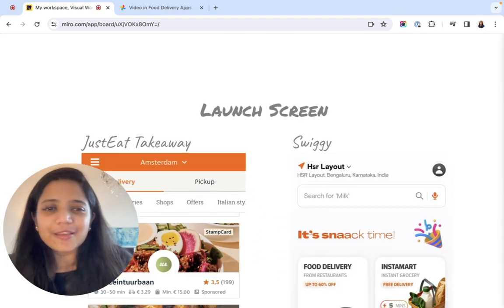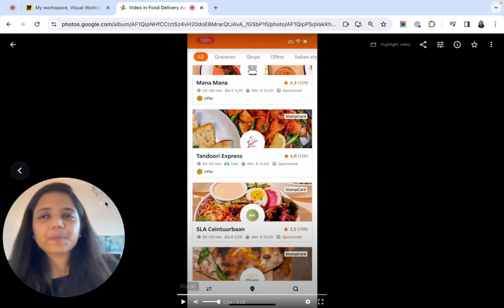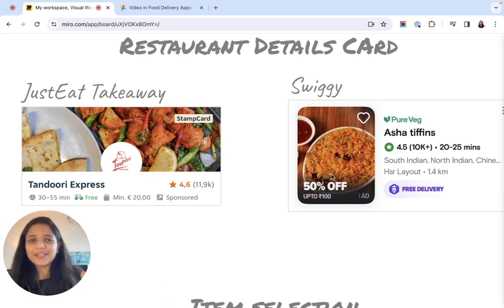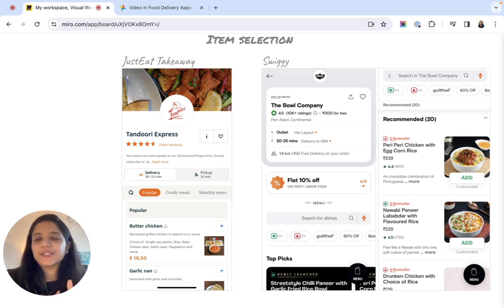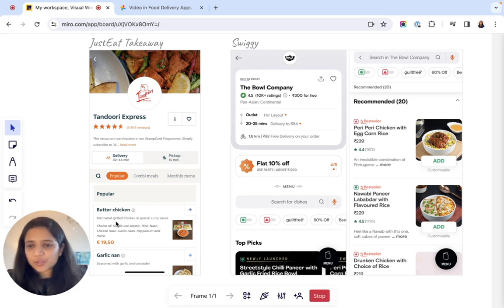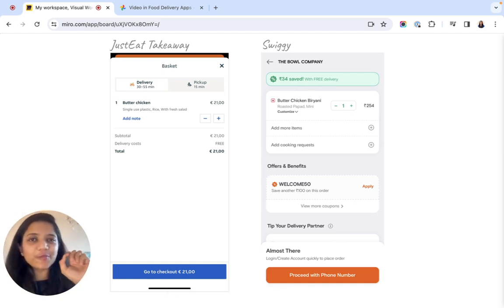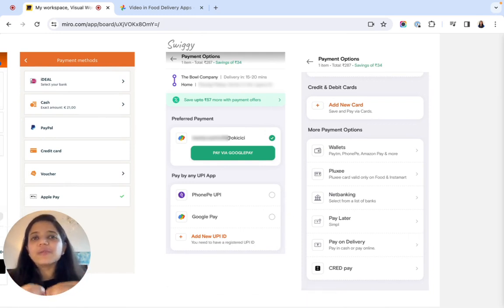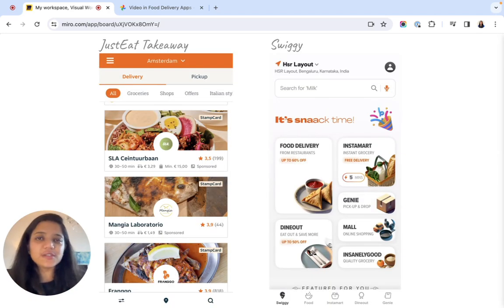Product Review of Swiggy and JustEatTakeaway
[Update] Since making this video, JustEat Takeaway has updated their design. The screenshots in this video are from their previous version from February 2024.

I am comparing the user experience of the food delivery apps of Swiggy and JustEat Takeaway.  Swiggy is from India whereas JustEat Takeaway is from the Netherlands. JustEat Takeaway's Dutch version is called Thuisbezorgd.
While I am not a Product Designer or a UX researcher, I am looking at this topic from the lens of Product Manager and a loyal customer of both these products.

I have used Miro to show the screens from the applications.